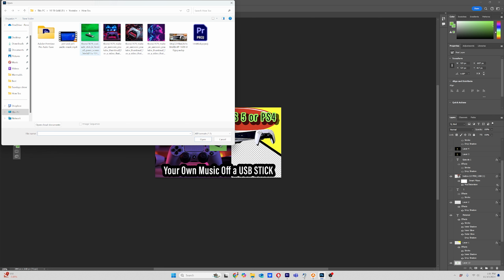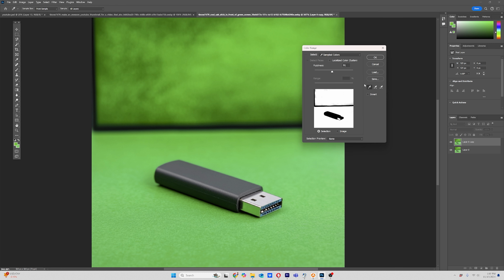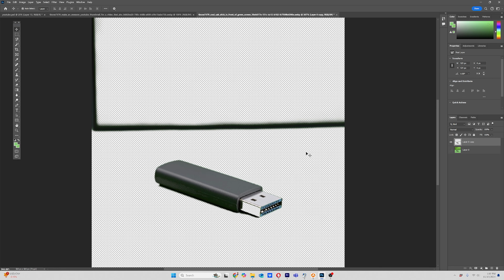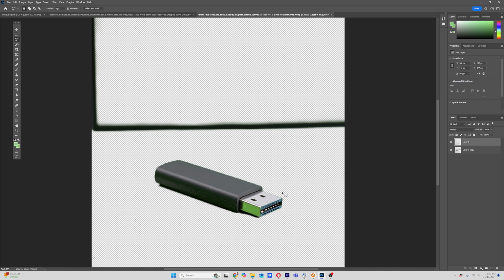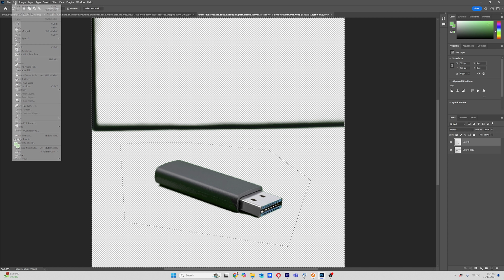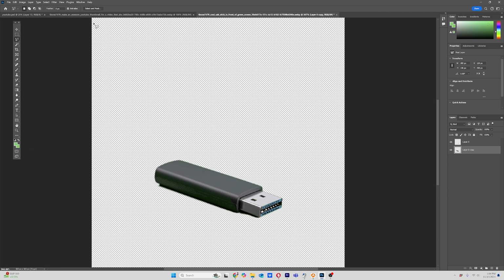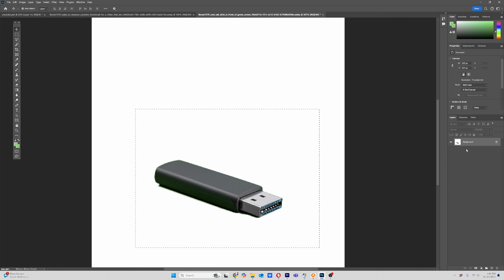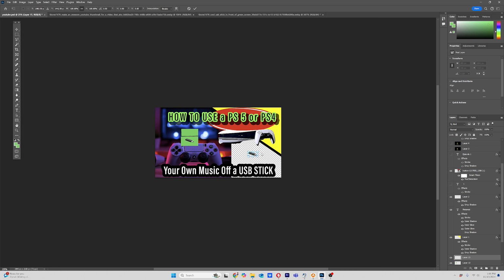HOW TO Delete a Green Screen in Photoshop!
HOW TO Delete a Green Screen in Photoshop!With a Green Screen background
Choose Select Color Range and use the Eyedropper Tool to target the green background and select it. Hold the Shift key as you click-and-drag over the areas to add more color pixels into the selection.
Wondering how to edit green screen in Photoshop? Learn how to remove green screen in Photoshop using only auto-select tools and a few adjustment layers.
Today we'll learn how to edit green screen in Photoshop! Using only built-in auto-select tools and a few adjustment layers, you can perform a quick and simple background swap on any green screen photo.
What You'll Learn in This Photoshop Green Screen Tutorial
How to do chroma keying in Photoshop
How to change a green screen background in Photoshop
How to use green screen in Photoshop
How to blend images in Photoshop
How to create a color grade in Photoshop
We’re going to start with how to chroma key in Photoshop.
Photoshop has several ways you can do this. A personal favorite of mine is the Select Subject button. However, a tool that works even better is Select  Color Range.
Let’s look at the settings:
Fuzziness: 40. This can change from image to image but is a good starting point
Selection Preview: Black Matte. This is just my personal preference.
Invert: Checked